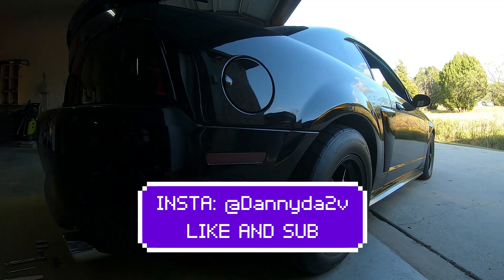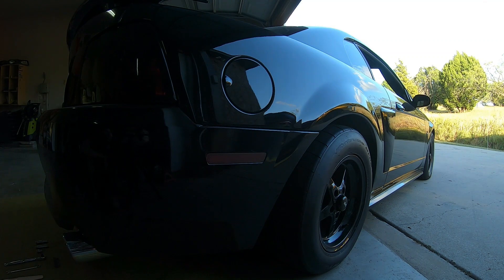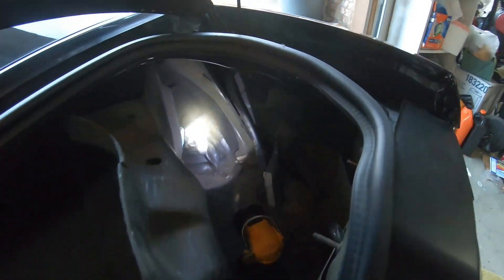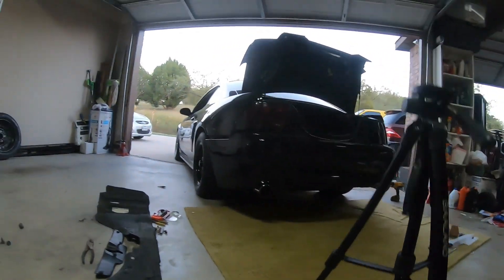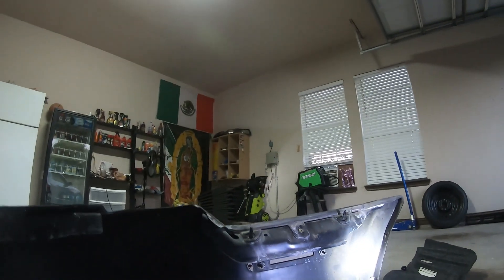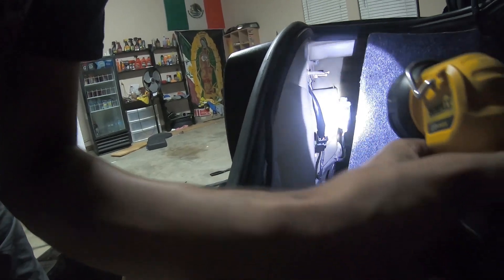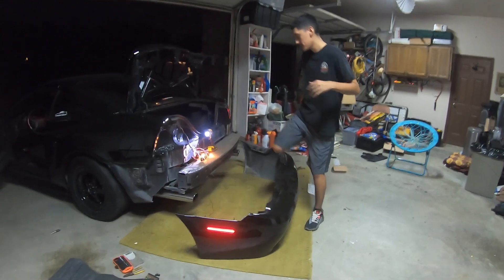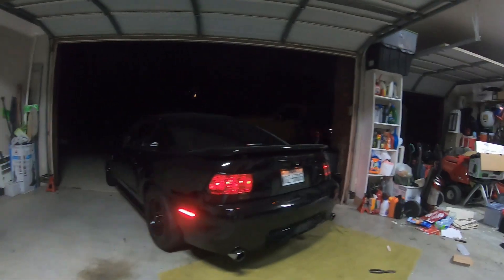Stanglights LED Side Markers for 99-04 Mustangs (Installation)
WASSUP BRODIES!
In this video I install some blacked out side markers on my 2004 Mustang GT. Wanted to do a video since I could not find a installation video on this product. Overall it was totally worth it! Makes the rear end look AGGRESIVE
Not only do they have products for 99-04 Mustangs but for S197s and S550 Mustangs.
My 2004 Mustang GT 40th Anniversary currently has:
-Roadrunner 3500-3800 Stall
-AODE Shift kit
-LMR Transmission Cooler
-4.10 Ford performance gears
-Bassani Off road X pipe
-B&M Ratchet shifter
-Trick Flow Plenum
-75mm Dragon Throttle body
-JLT ram air intake
-Bama 93 race tune
-Tein Lowering Springs
-SVE Drag Wheel Classic
My channel will focus on the builds of 99-04 Mustangs, from GTs, Cobras, Shelbys and V6s. I have a group of friends who we meet up at random times whenever we have a minor car inconvenience. Working together may cause the start of dumb skits but also learning the ways on how to work on your 99-04 Mustangs